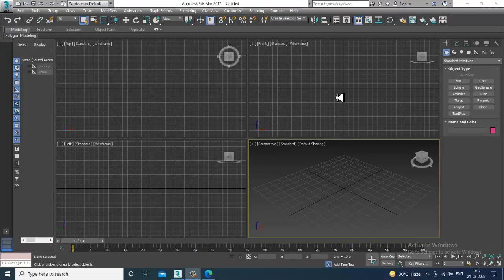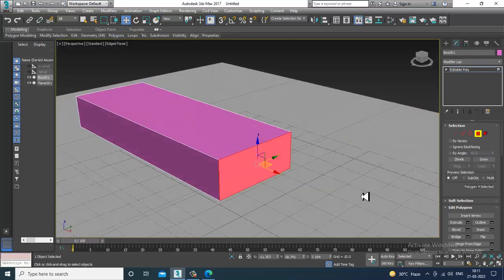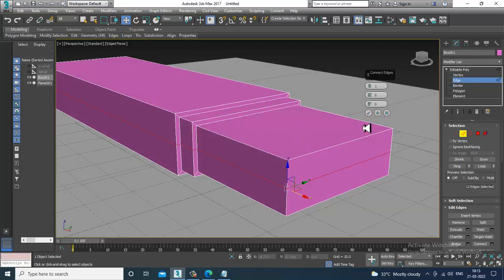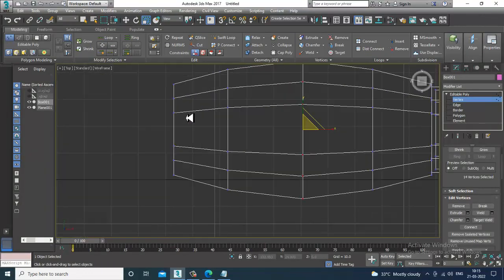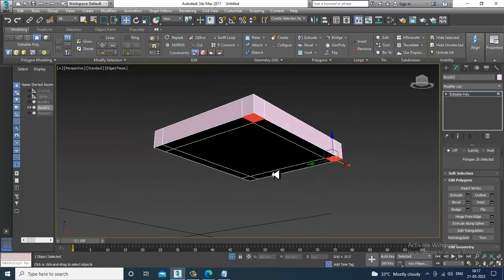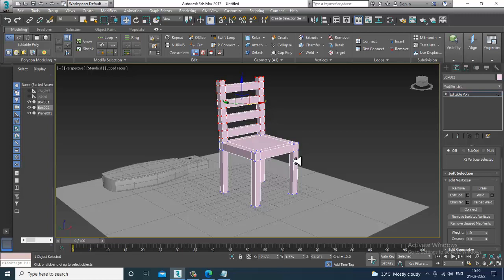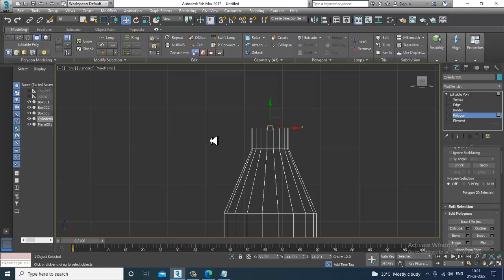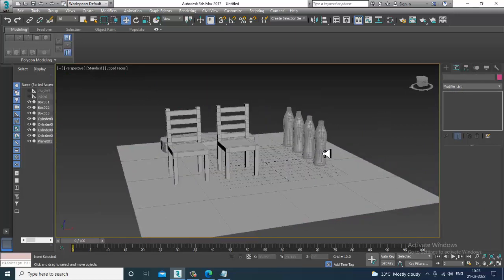Learn Poly Modeling in 3dsmax from Scratch, For Beginners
Tutorial on Poly Modeling in 3Dsmax for Beginners
Learn Poly Modeling
Modeling a Chair, Pendrive & Bottle
Using Swiftloop, extrude, Inset, Bridge,
Chamfer
Using Turbo Smooth Modifier